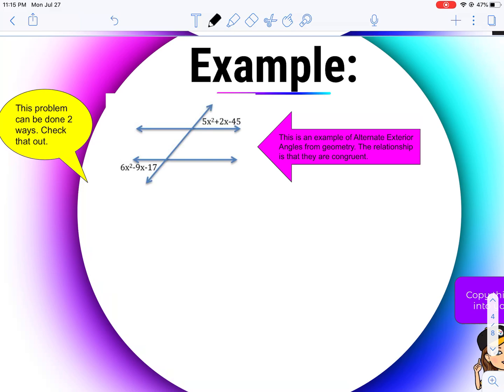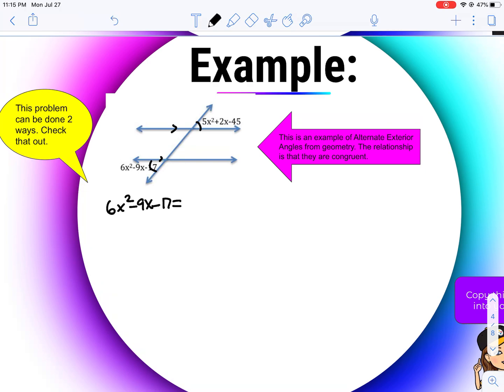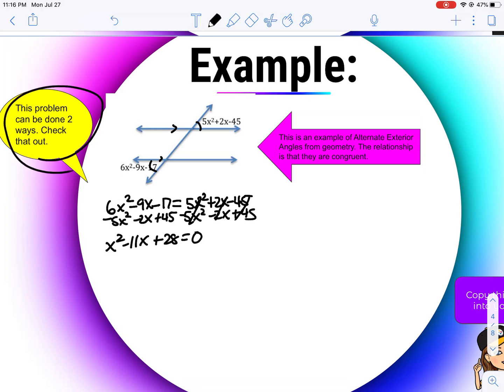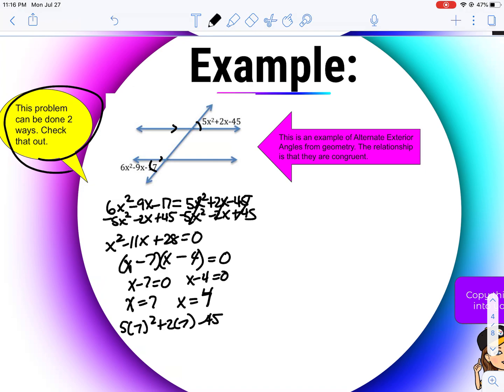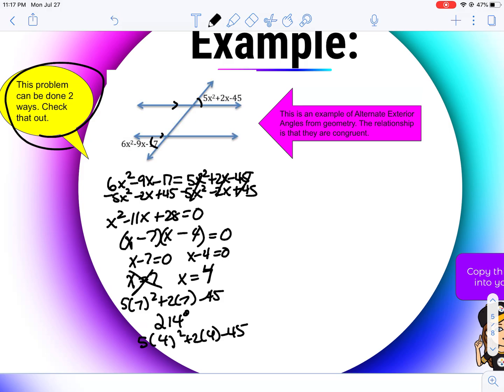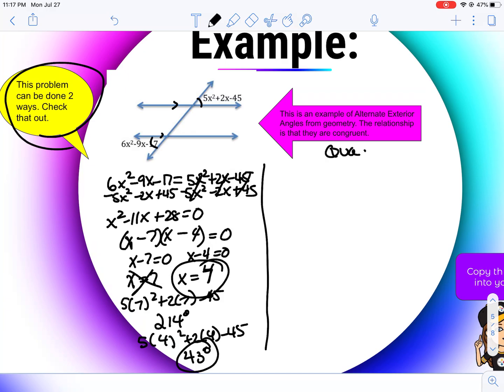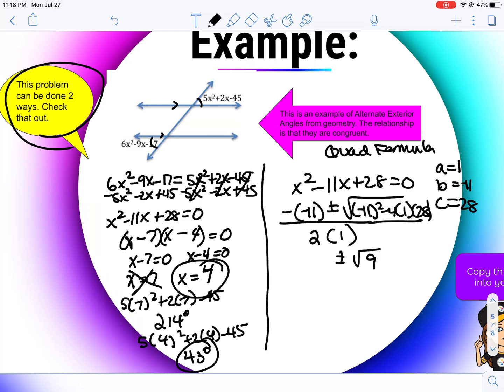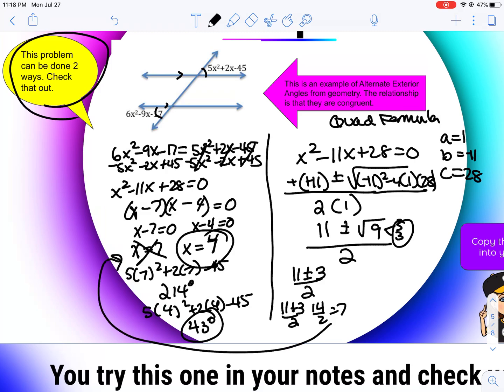App quad form3